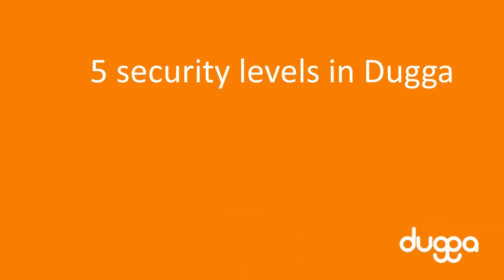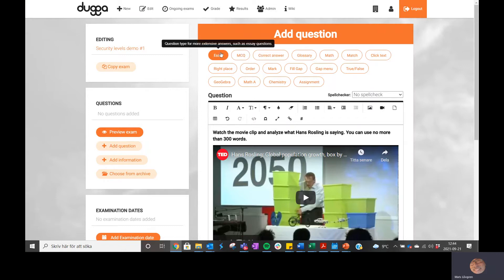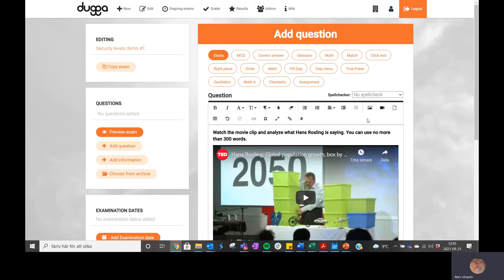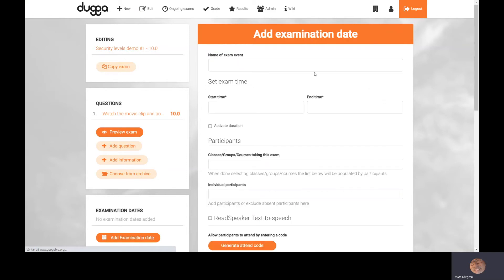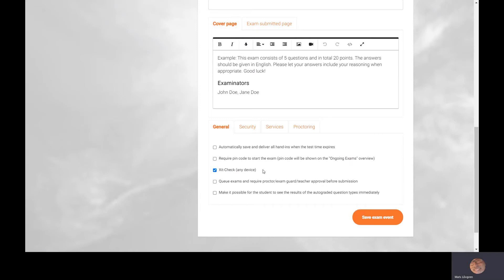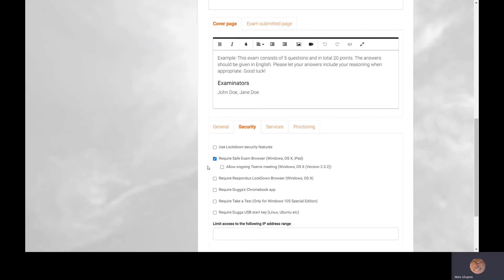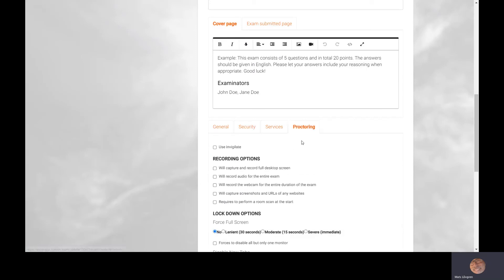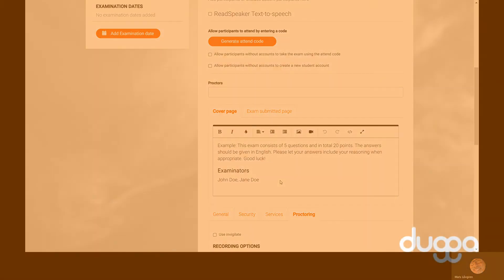Security in Dugga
Mats Lövgren, Teacher and product specialist at Dugga explains.